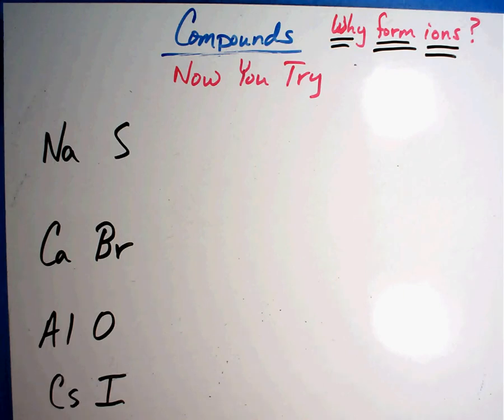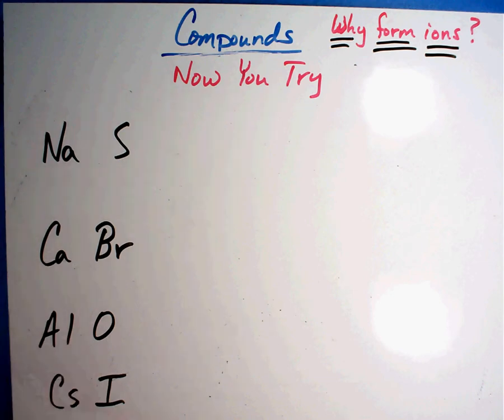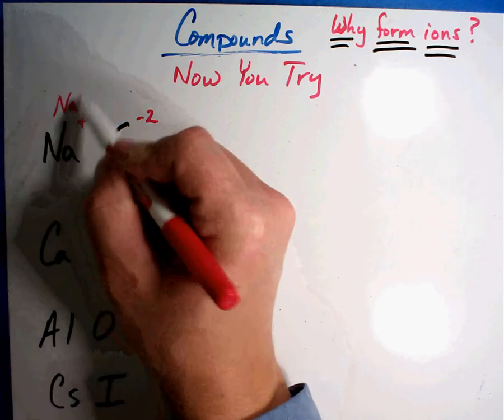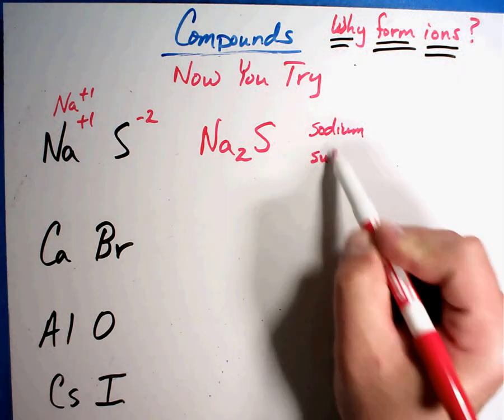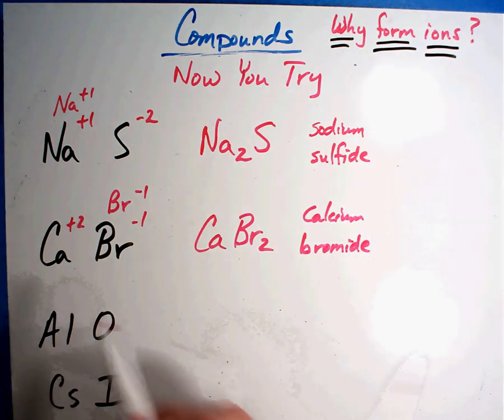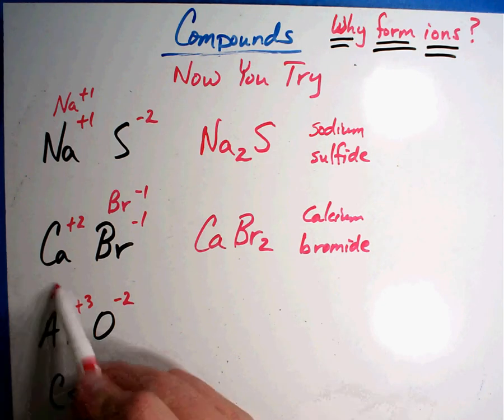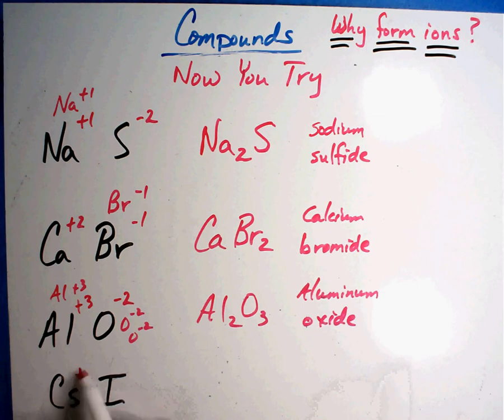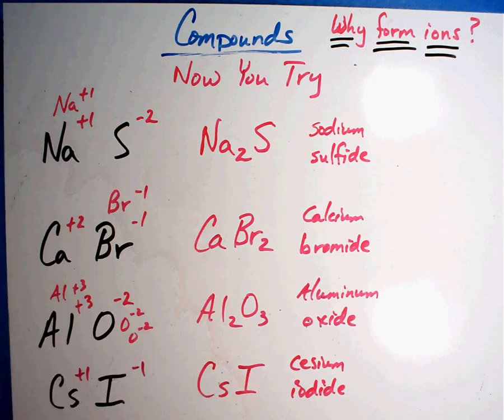Chemistry #6 A - Compounds - Now You Try.wmv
Now it is your turn to try. forming simple ionic compounds and naming them.